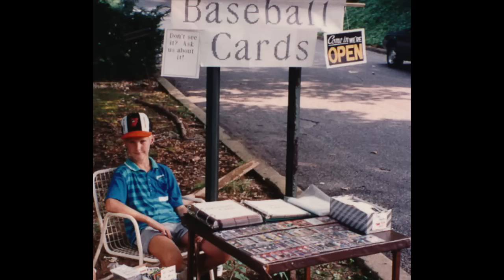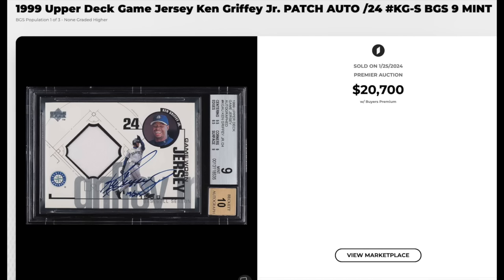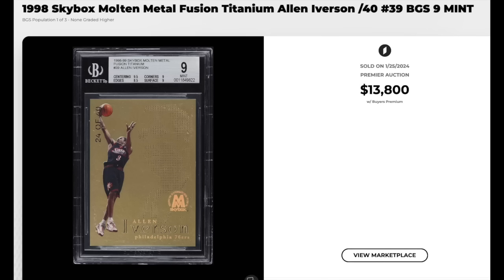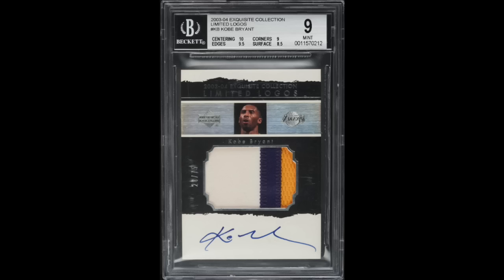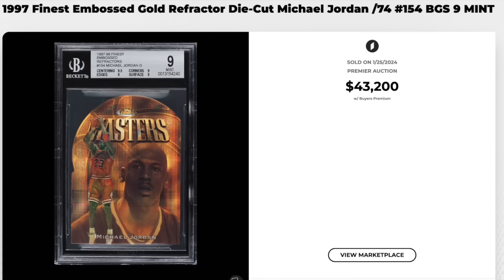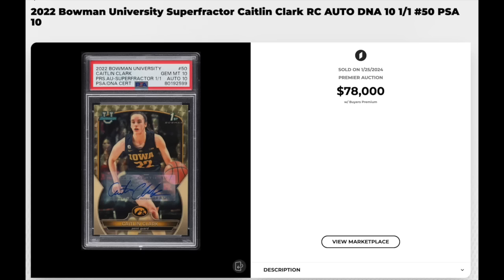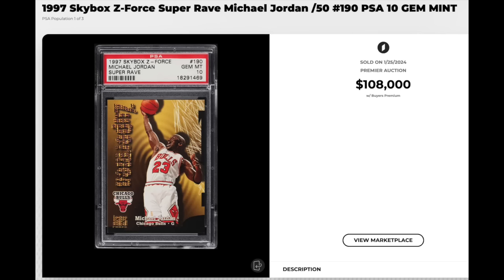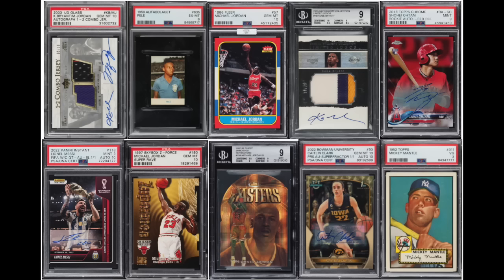High Rollers: The 10 Highest Sportscard Sales From the Latest PWCC Auction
We will be at Booth #1325 on Saturday

CHANNEL SCHEDULE (all videos post 9:00am EST):

Some MONDAYs: Miscellaneous (Stories, Hobby News, etc)
Every WEDNESDAY: High Rollers/Regular Rollers (alternating)
Every SATURDAY: Miscellaneous (Reveals, Lists, etc)